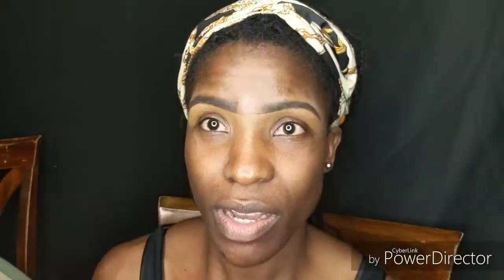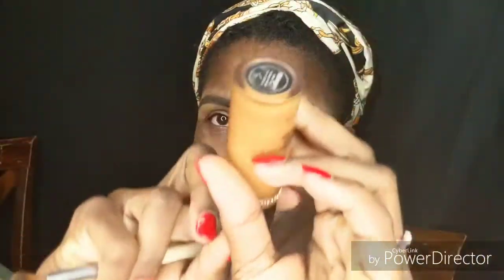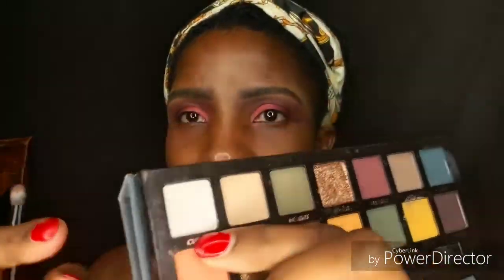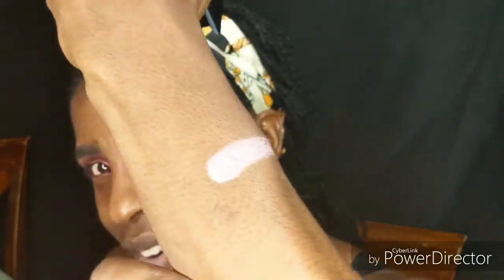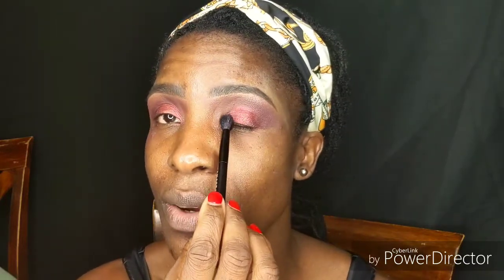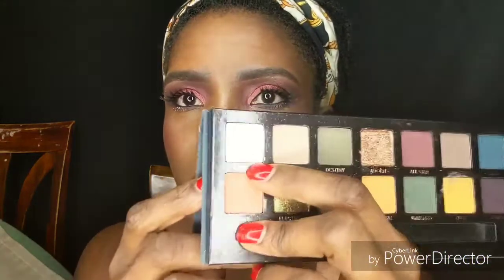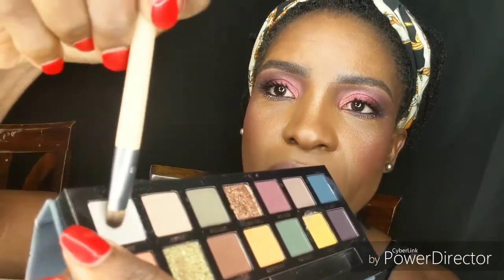Jackie Aina x Anastasia Beverly hills Palette | Eyeshadow look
Hi guys,
I recreated the Jackie Aina x ABH palette eyeshadow look, after taking an Instagram poll asking my followers what eyeshadow look I should do this week. The choice was my usual looks vs a look that Jackie Aina did on her YouTube channel, featuring the eyeshadow palette that she created for her Anastasia collaboration. The majority of my followers choose the Jackie Aina x Anastasia collaboration. Let me know what you guys think about this look, by leaving a comment in the comments section. Also let me know what other looks you guys would like me to try.
XOXO
Missi